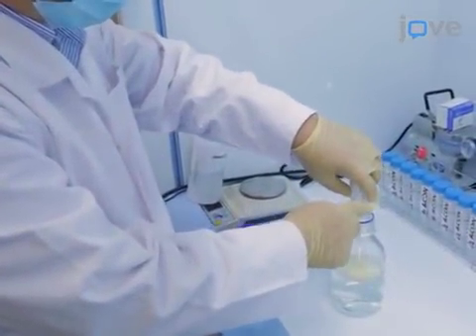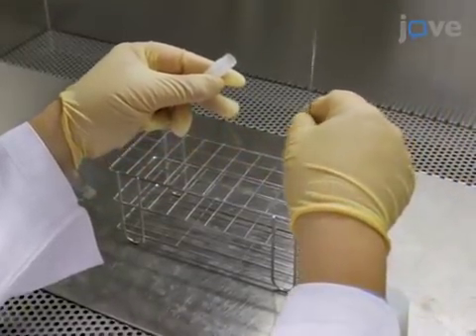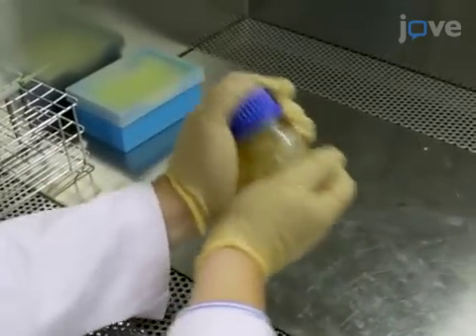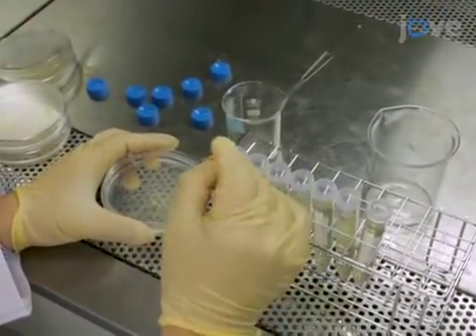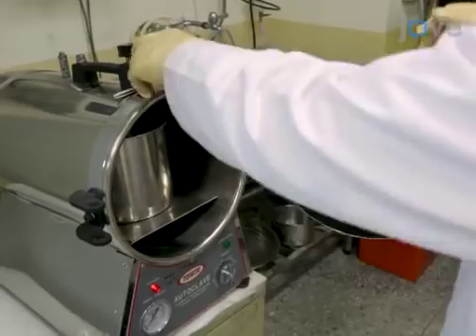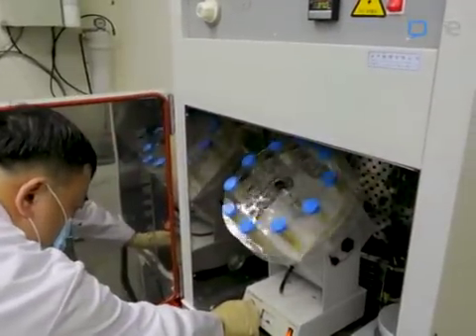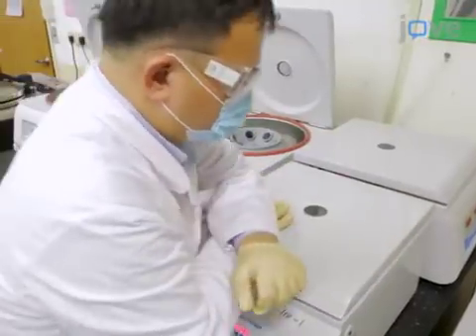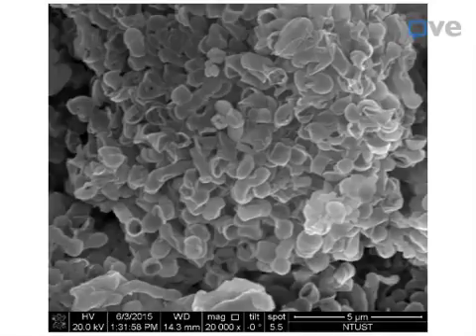Synthesizing Sodium Tungstate and Sodium Molybdate Microcaps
First published video paper by BME Lab